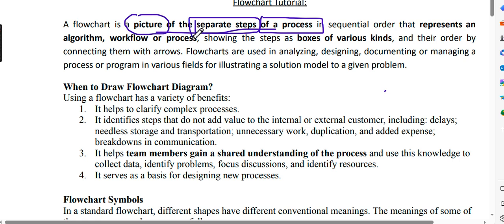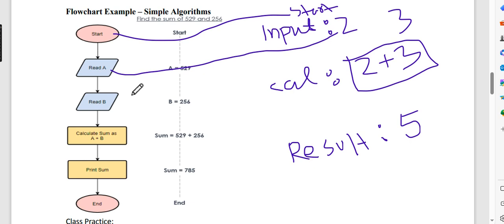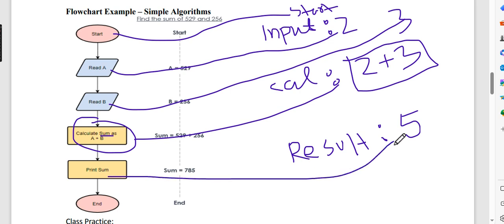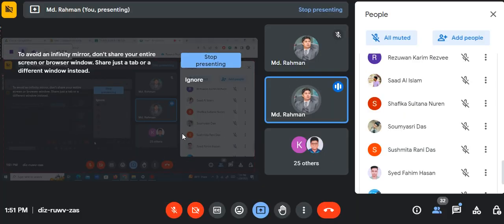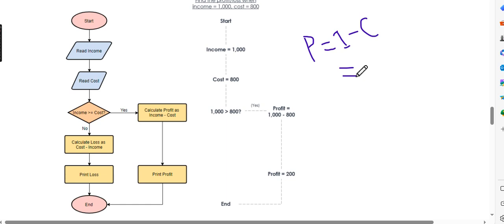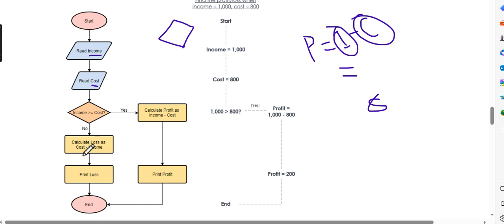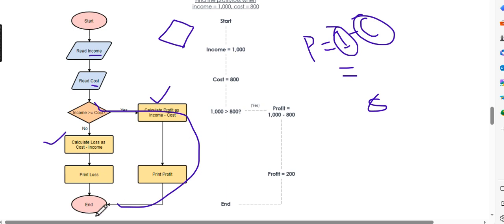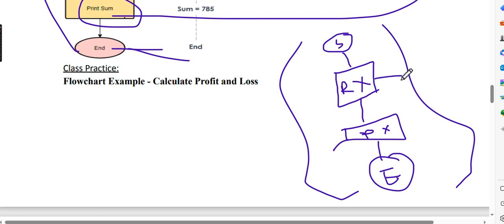Flowchart Diagram || Computer Fundamental